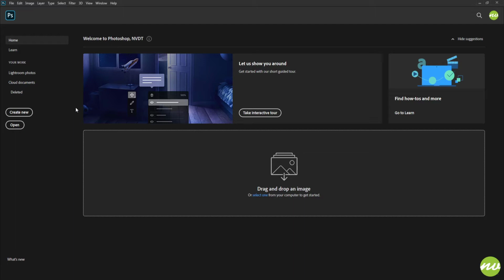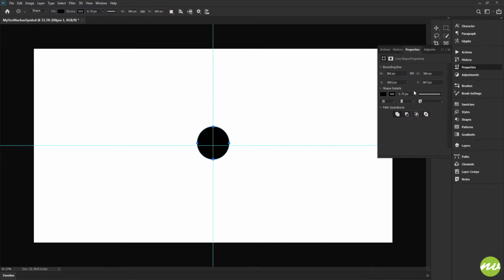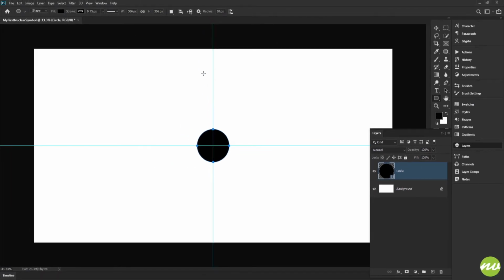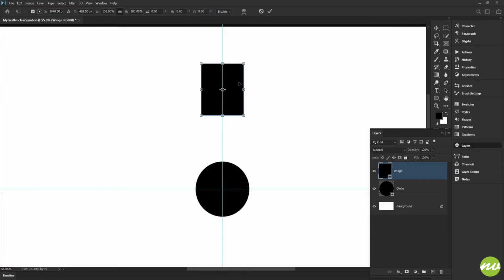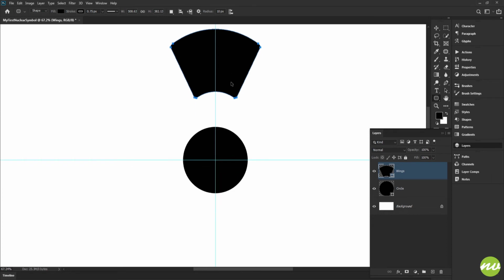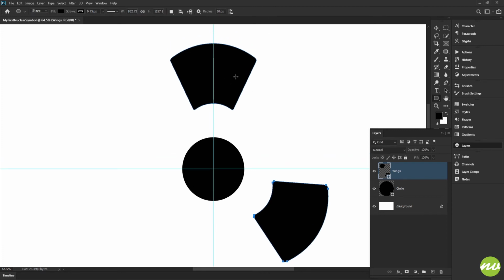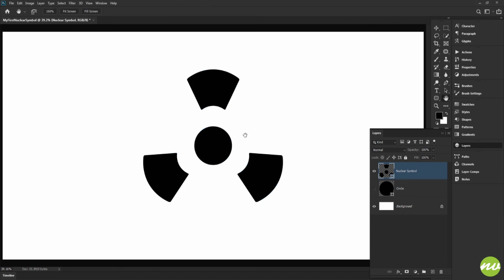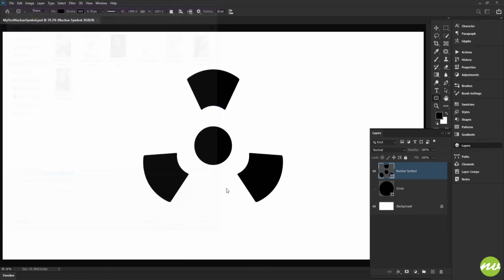Create Your First Nuclear Symbol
Learn how to create a nuclear symbol and save it as a custom shape  in Photoshop.